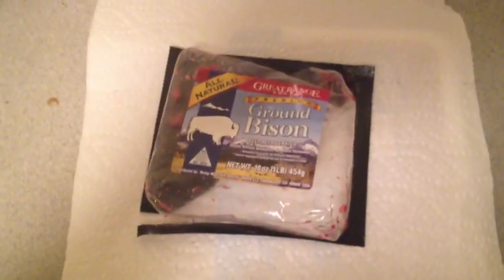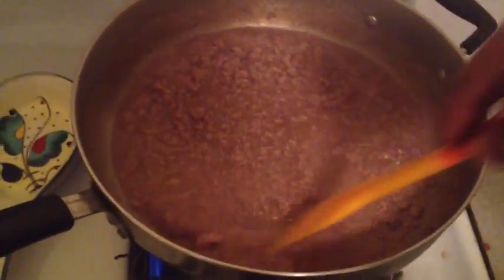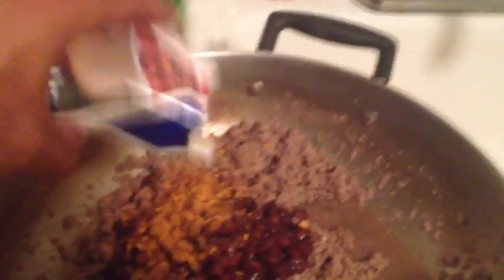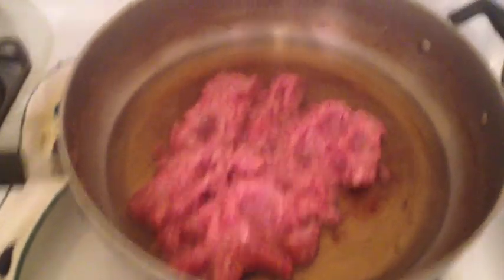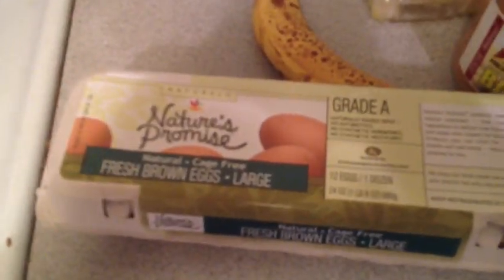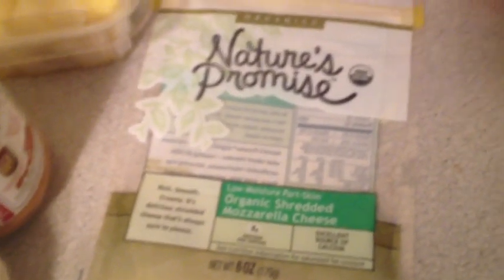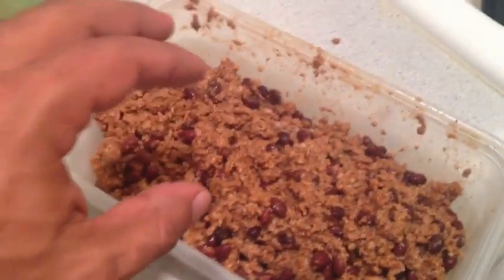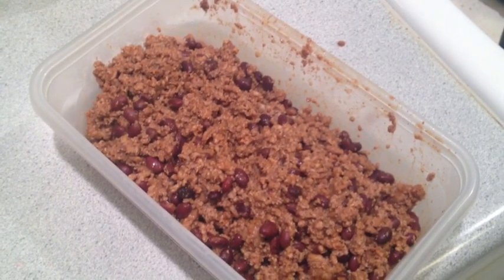My Diet Foods! My Bison / Turkey Mix!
The foods I eat every day!